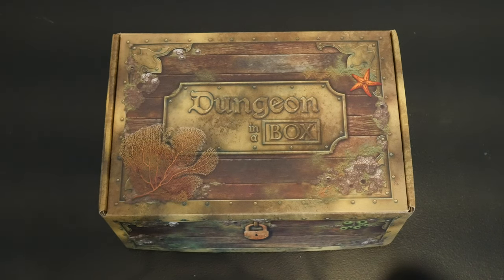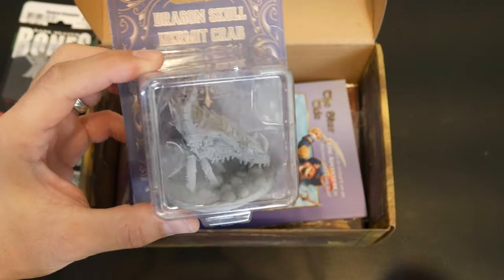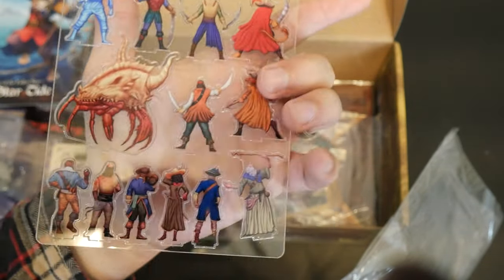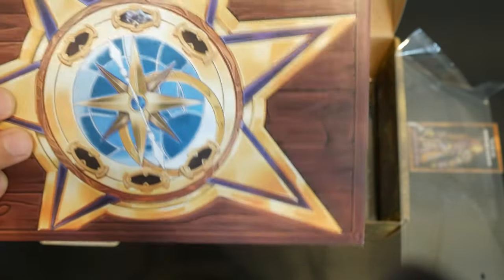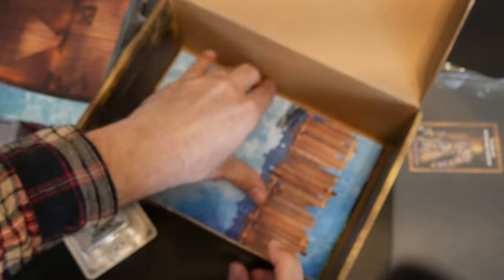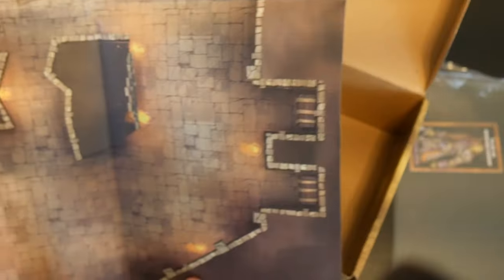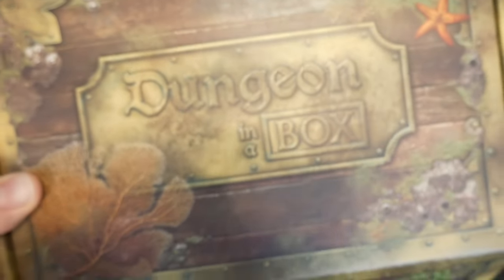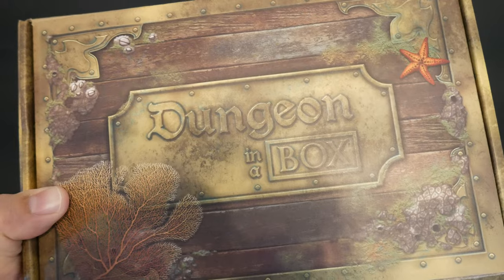Dungeon in a Box, worth it or not?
It's time for something new on my channel, and it's a complete adventure in a box! Check it out and see if you think it's worth it.

Want to send me something and get a guaranteed shout out? Here's an address!

Check out my Etsy shop for cross stitch patterns I have created, as well as the occasional cross stitch I may also post for sale!